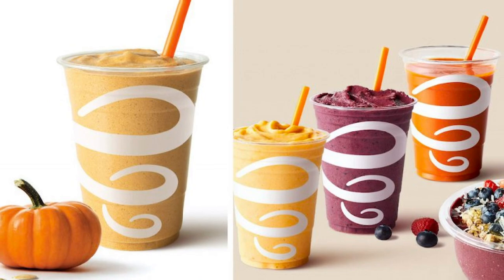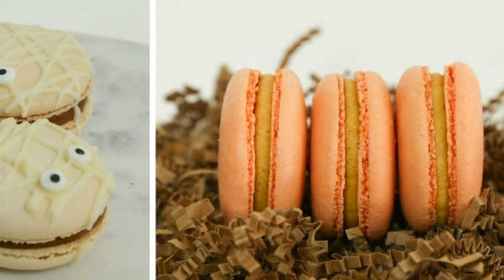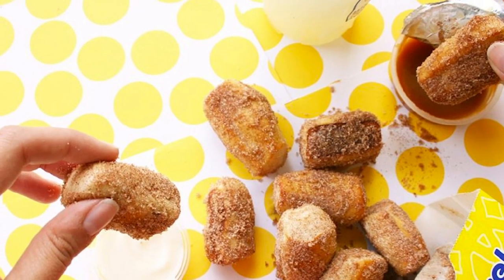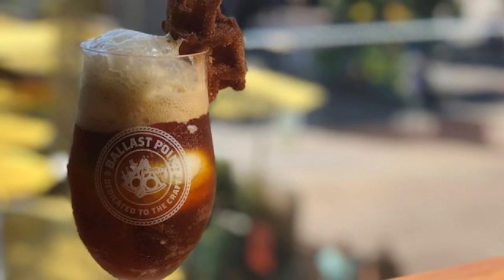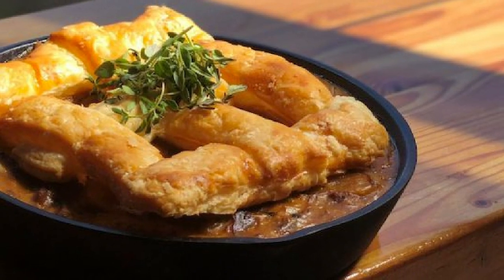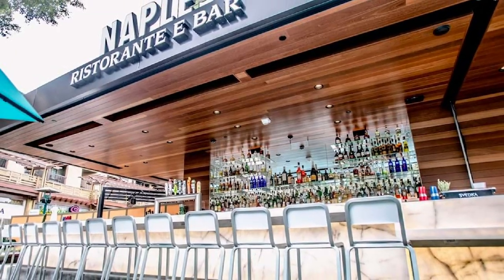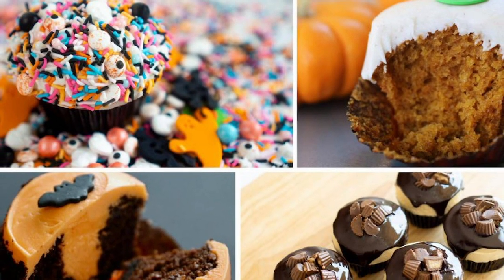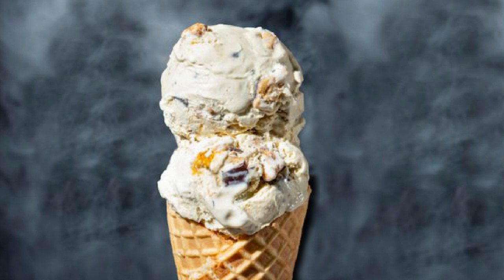Top 13 Fall Treats At Downtown Disney | DISNEYLAND FALL FOODIE GUIDE COUNTDOWN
Downtown Disneyland Keeps Being Our Hero Through The Darkest Of Disneyland Days. Let's look at how Downtown Disney is keeping our Disneyland Halloween Dreams Alive with a list of tasty treats.